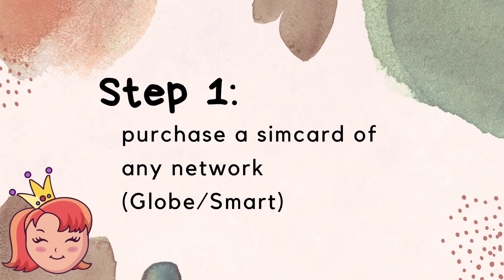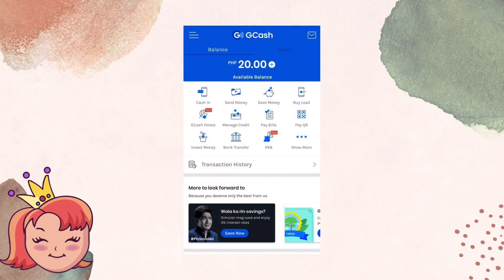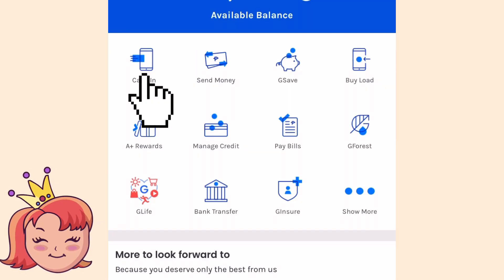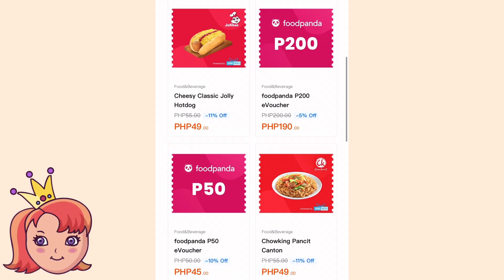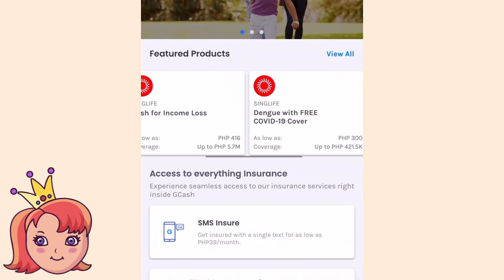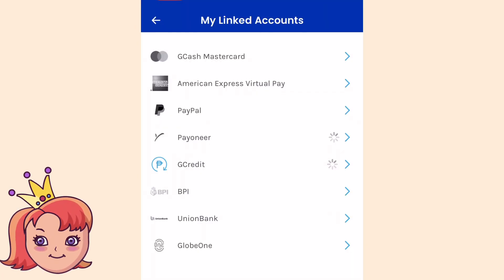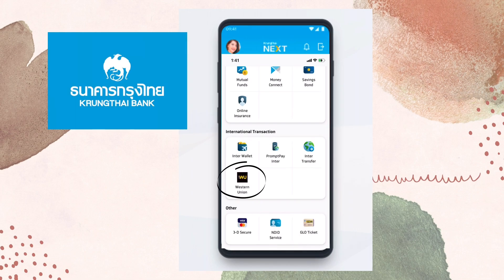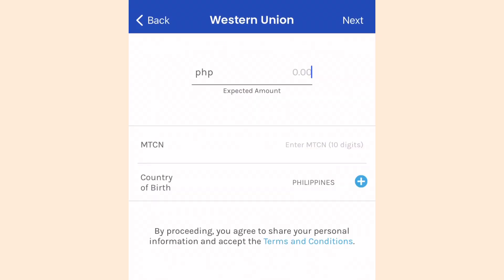Gcash for Overseas Filipino Workers (OFWs): getting started, features, how-tos, tutorial